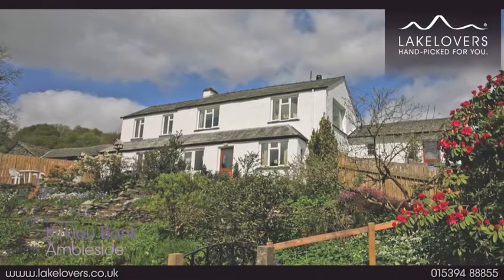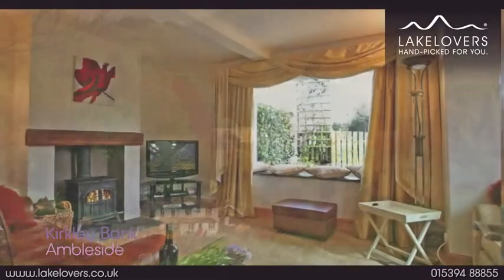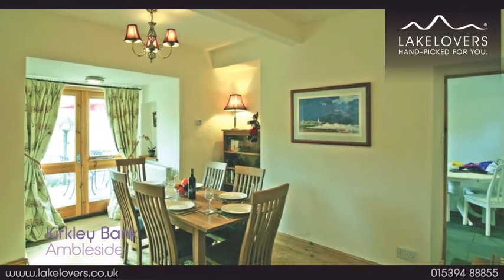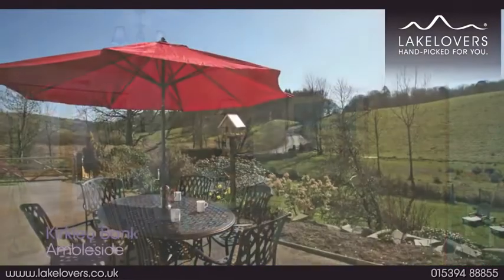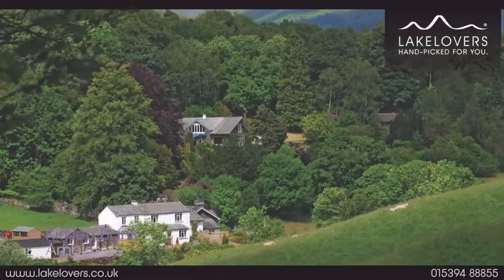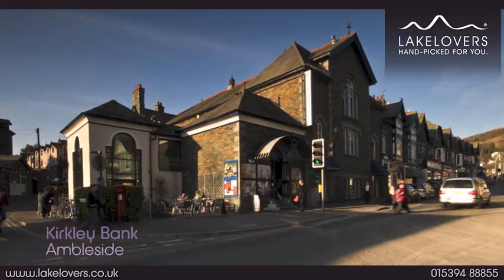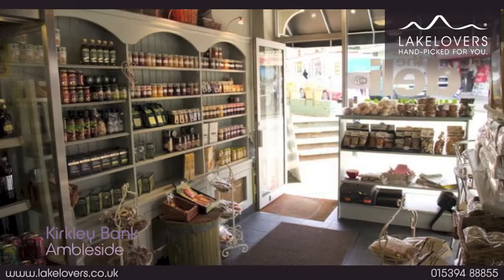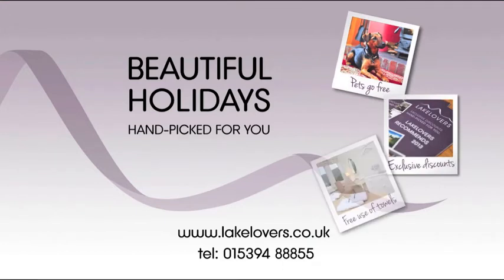Kirkley Bank, Ambleside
An outstanding contemporary barn conversion in a sublime location, with famous fell views through almost every window.
Only a couple of miles from Ambleside and just a stroll from the acclaimed Drunken Duck Inn, this spacious property is a paradise for walkers or lovers of Lakeland countryside. The views are enjoyed in every sociable space whatever the weather; sophisticated dining room, cosy lounge and even the crisp modern kitchen. On our milder days, a breathtaking furnished patio and extensive garden make Kirkley Bank one of our most special holiday homes for families, couples or friends.